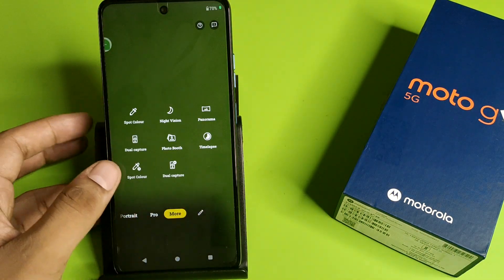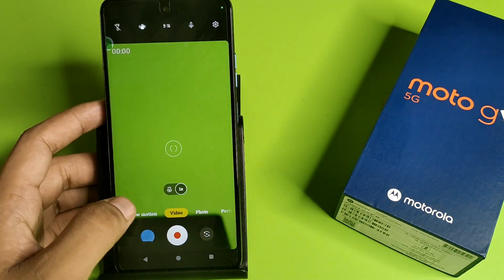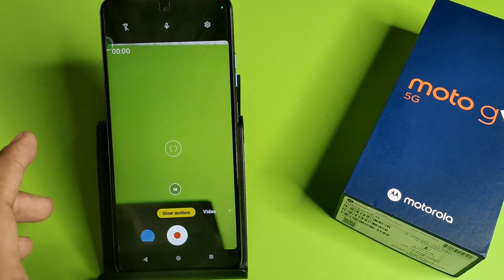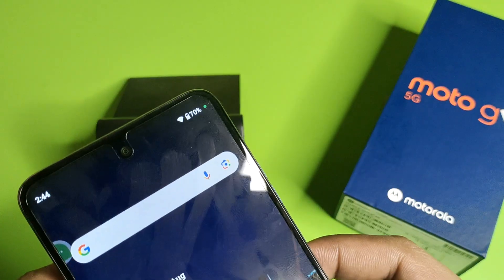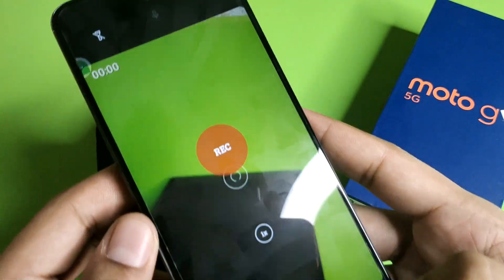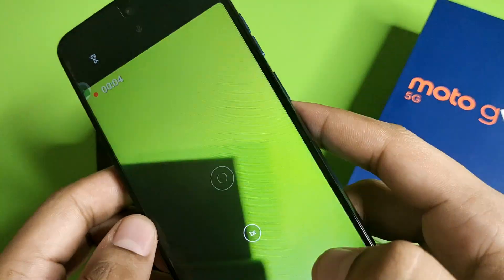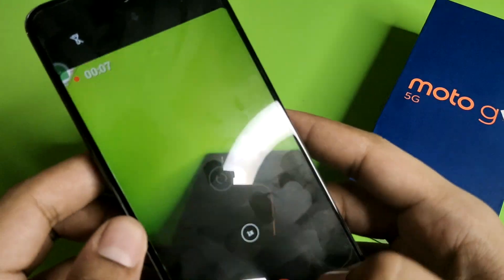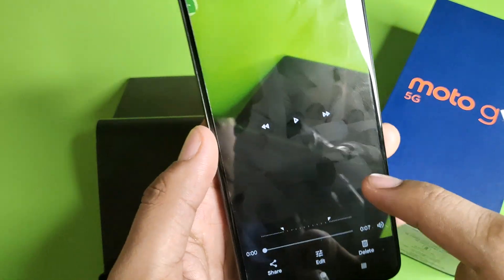Moto G45 Use slow motion video Settings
Moto G45 5G Use slow motion video Settings, How to create slow motion video on Motorola G45 5G